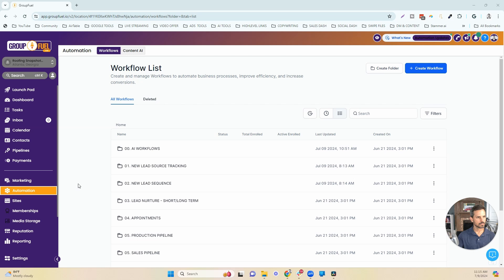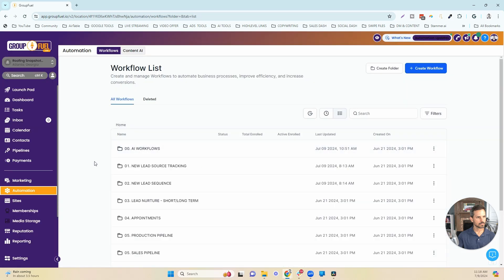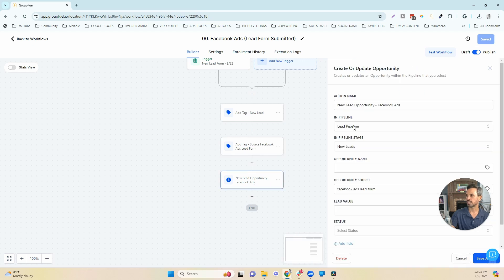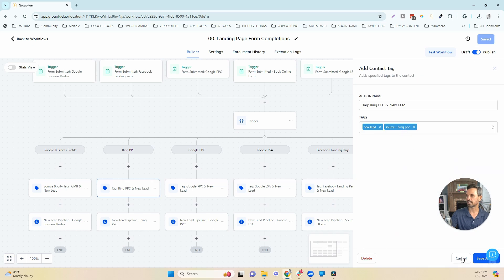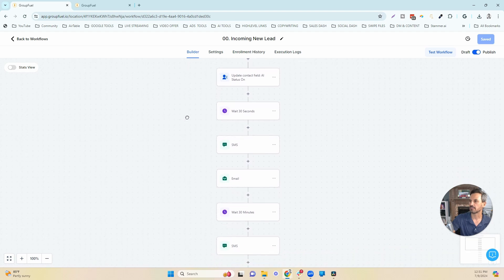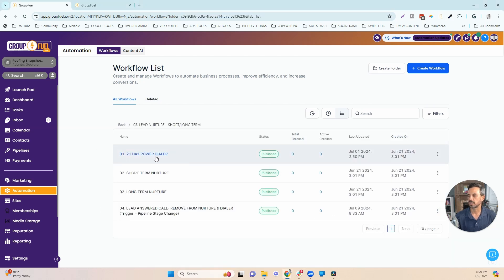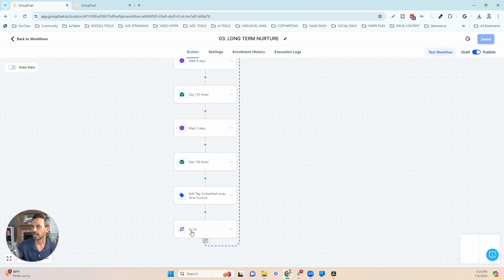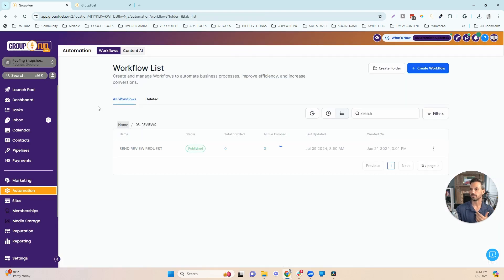Go High Level Roofing Snapshot w/ AI Appointment Setter ( 2024 Edition)